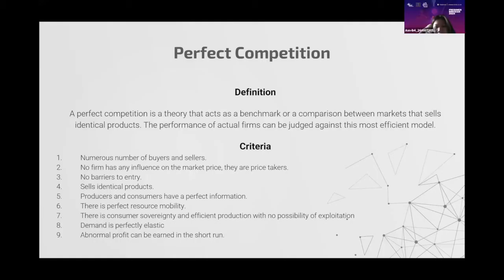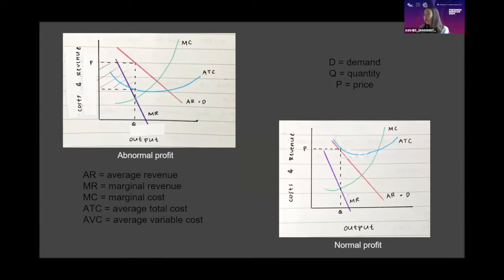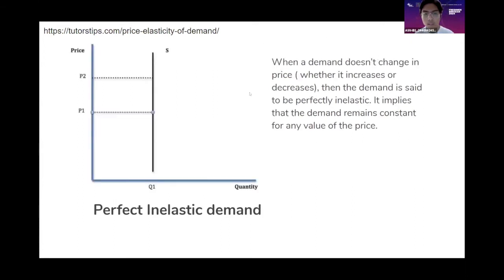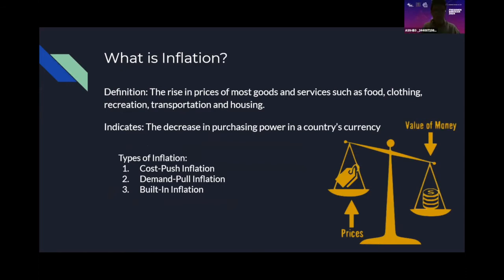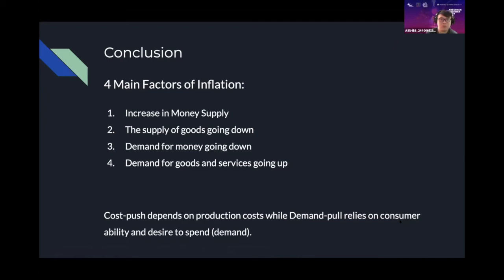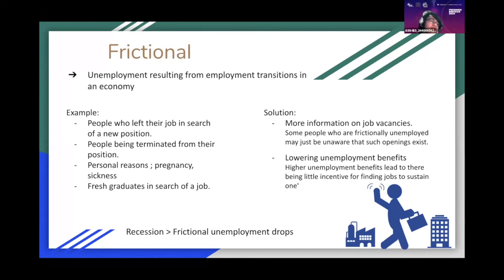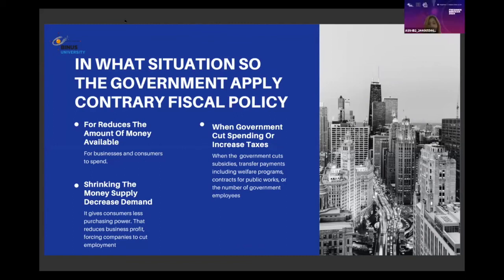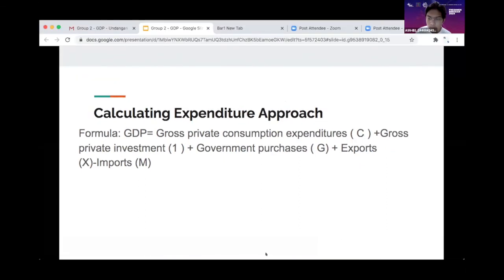IB Business Economics